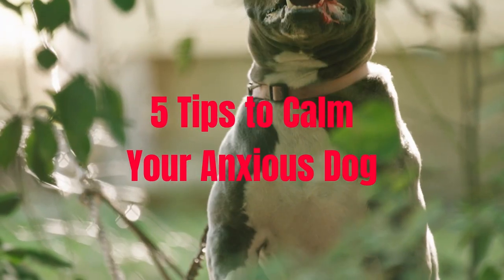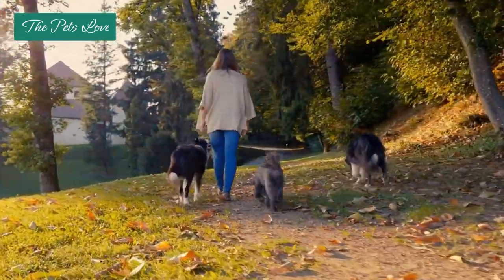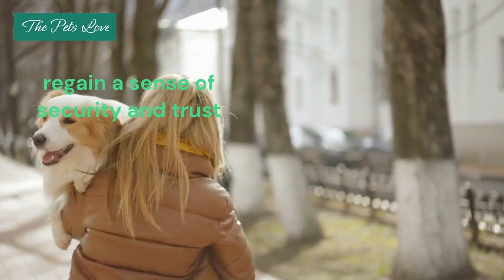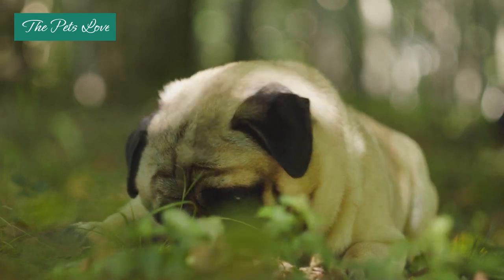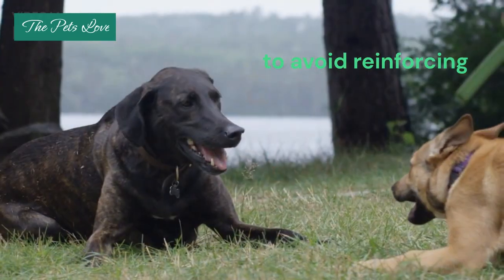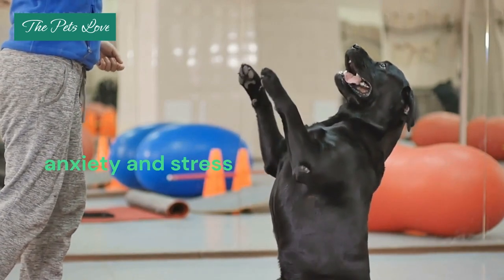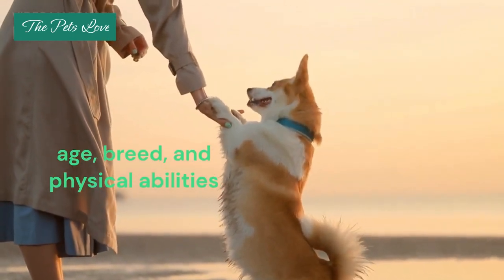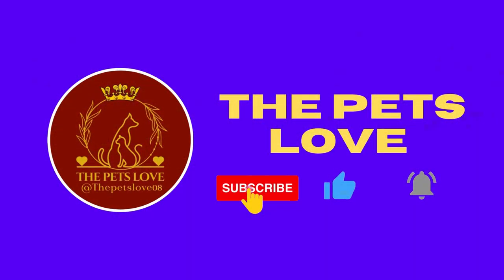5 Quick Tips To Calm Your Anxious Dog Anxiety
5 Quick Tips To Calm Your Anxious Dog Anxiety. Does your dog show signs of anxiety? In this video, I'm going to discuss 5 Quick Tips To Calm Your Anxious Dog Anxiety

5 quick Tips to Calm Your Anxious Dog
Dogs, like humans, can experience anxiety for a variety of reasons. Whether it's due to separation from their owner, fear of unfamiliar situations or noises, or cognitive impairment due to age or illness, -
This video will provide you with five quick tips to calm your anxious dog. By better understanding your dog's anxiety and implementing these tips, you can help your furry friend feel more comfortable and at ease in their environment.
Tip 1: Be Aware of Your Own Energy
Your dog is highly sensitive to your emotions and energy. If you become anxious or agitated in response to your dog's anxiety, it can exacerbate the situation and create a negative feedback loop.
To break this cycle, it's important to project a calm, confident demeanor when interacting with your anxious dog.
By remaining calm and composed, you demonstrate to your dog that there is no reason for them to be anxious.
This can help your dog regain a sense of security and trust in your ability to protect and care for them.
Tip 2: Using Medication or Treats
Sometimes, medication or calming treats may be necessary to help alleviate your dog's anxiety.
 It's essential to consult with your veterinarian before administering any medication or supplements to your dog, as they can provide guidance on the appropriate dosage and potential side effects.
Natural calming treats, such as those containing chamomile, valerian root, or L-theanine, can be helpful in reducing your dog's anxiety levels.
These treats can be given as needed or on a regular basis to help maintain a sense of calm and relaxation.
Tip 3: Distract with Toys or Games
Providing your dog with toys or engaging them in games can serve as a helpful distraction from their anxiety.
Toys that stimulate your dog's senses, such as puzzle toys or treat-dispensing toys can be particularly effective in diverting their attention away from the source of their anxiety.
It's important to avoid reinforcing your dog's anxious behaviours by offering toys or playtime immediately after they exhibit signs of anxiety.
Instead, try to anticipate situations that may cause anxiety and provide distractions beforehand.
Tip 4: Exercise
Regular exercise is not only essential for your dog's overall physical health but can also have a significant impact on their mental well-being.
Exercise helps to release endorphins, which can counteract the effects of anxiety and stress.
Incorporating daily walks, play sessions, or other forms of physical activity can help prevent the build-up of anxious energy in your dog and promote a sense of calm and relaxation.
Aim to provide at least 30 minutes of exercise daily, depending on your dog's age, breed, and physical abilities.
Tip 5: Wrap Them Up
Just as humans find comfort in being wrapped up in a cozy blanket, dogs can also benefit from the sensation of being swaddled.
This can be particularly helpful during times of heightened anxiety, such as thunderstorms or fireworks displays.
To wrap your dog, use a soft blanket or towel and gently wrap it around its body, providing gentle pressure without restricting its movement.
 Alternatively, consider investing in a specially designed anxiety wrap or thunder shirt, which is designed to apply gentle, constant pressure to a dog's body and provide a calming effect.